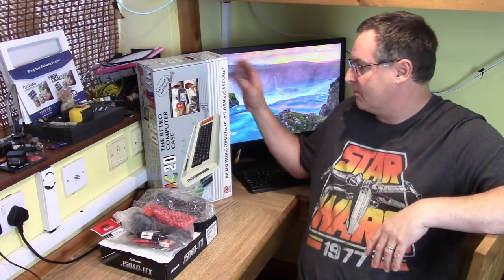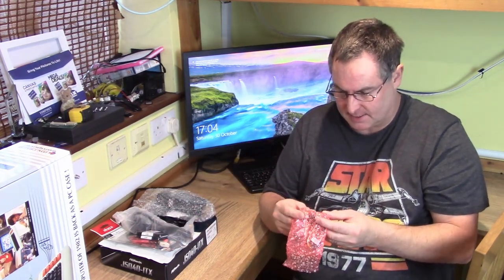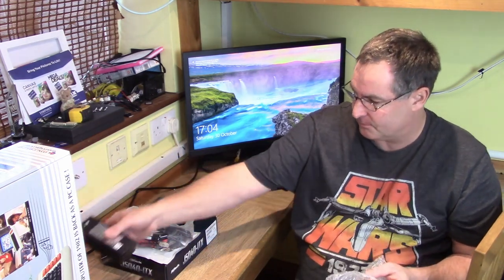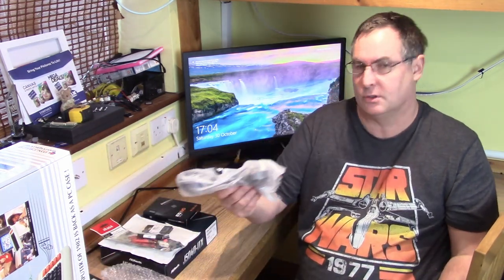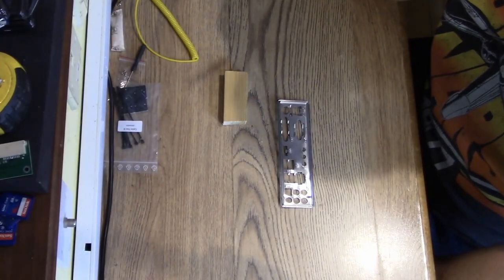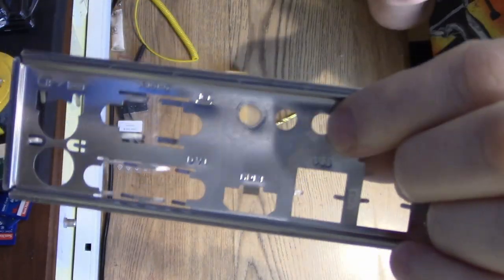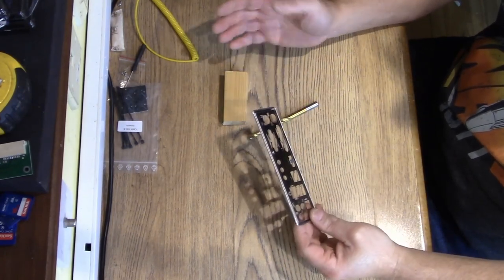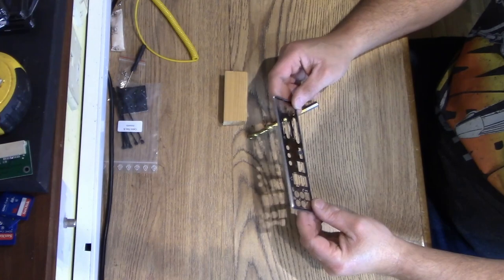Lets build a ASRock J5040 C64 Silent PC [Full parts & Tutorial]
An informative video showing how easy it is to build an embedded silent mini itx retro PC originally conceived by Commodoreusa with full build list. The build uses a My Vic20 case. (C64X)

About MyRetroComputer
My Retro Computer Ltd acquired the injection molds, website domain name and some cases after Commodoreusa closed down. They are focused on bringing back the formally named Commodore 64x Under the names My64 & MyVic20
Their vision is to build on what Commodoreusa started and bring out many other models based on the "C64x" starting with My64 & My Vic20

Parts List within this build
1, My64 or MyVic20 Case
2, ASRock J5040-ITX
3, 8GB DDR4 SoDimm
4, PicoPSU-90, 90w output, 12v input DC-DC power supply
5, 80W AC Universal Adaptor 12V 12.5A (2.5mm Jack)
6, Mini Sata power/Data cable (for Laptops)
7, 240GB Solid state hard drive (SSD Or mechanical)

**As of 13th October 2022 they are still available for purchase